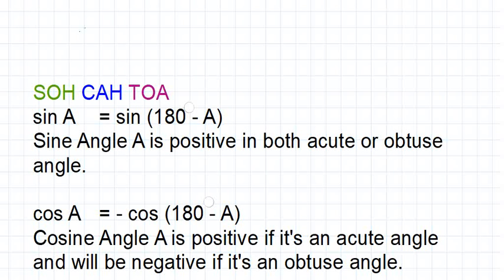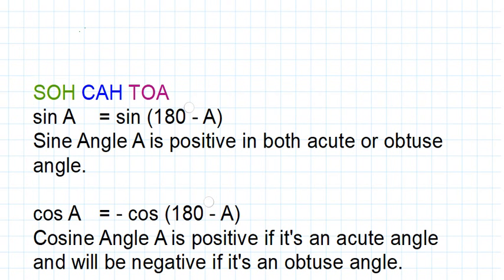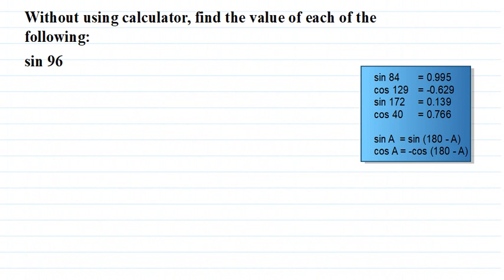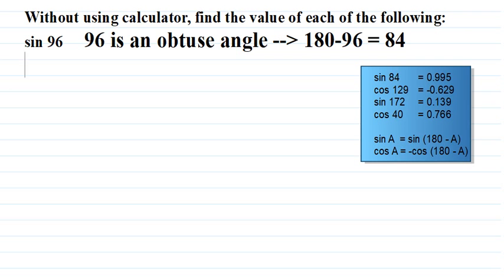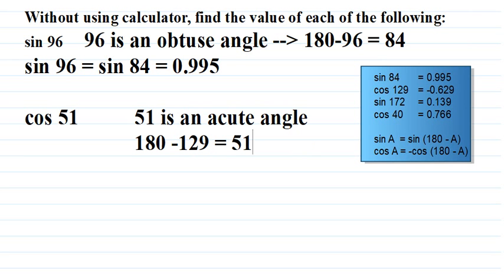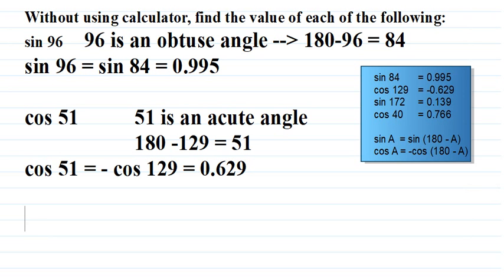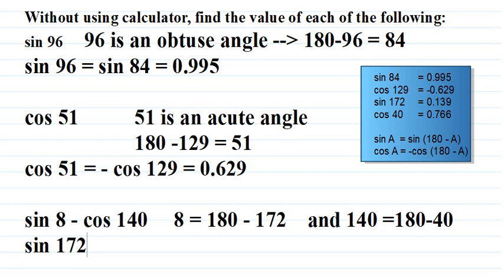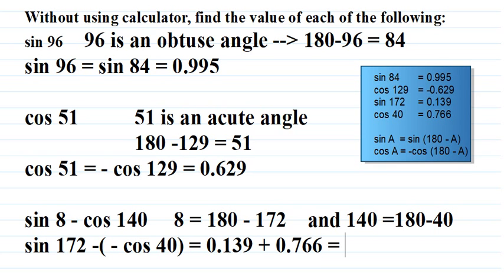Sine and Cosine of Obtuse Angles (part 1)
Using OpenBoard application, I demonstrated how to solve sine and cosine of Obtuse Angles. In this clip, you will be expecting a brief explanation of the relationship between trigonometric ratios of acute and obtuse angles.